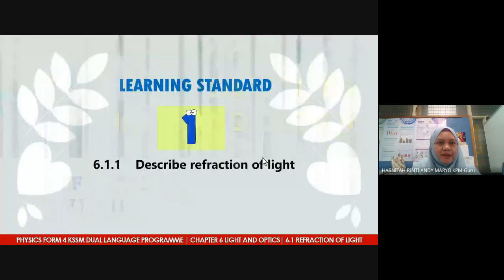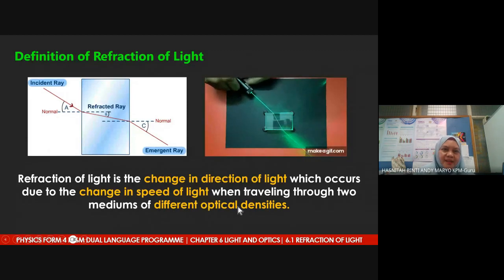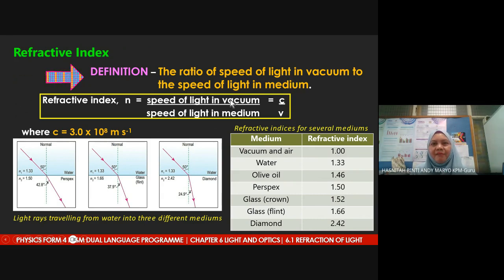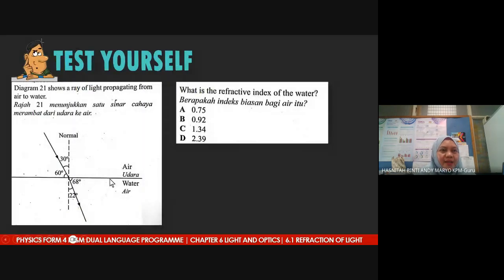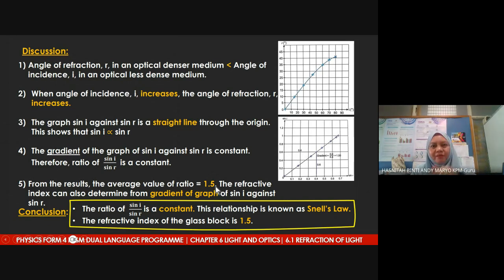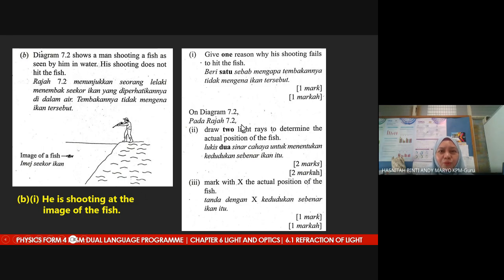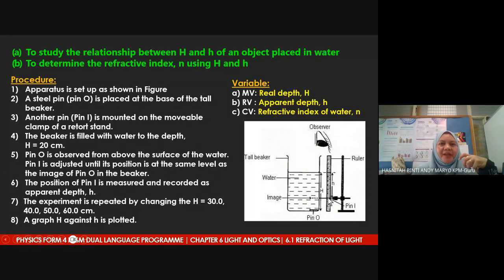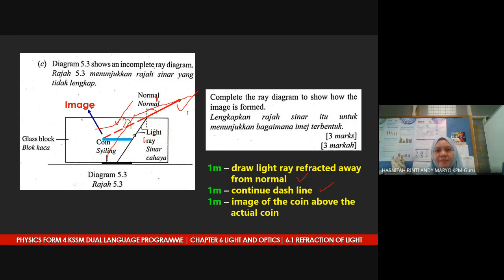Physics Class | 6.1 Refraction of Light | 09012924